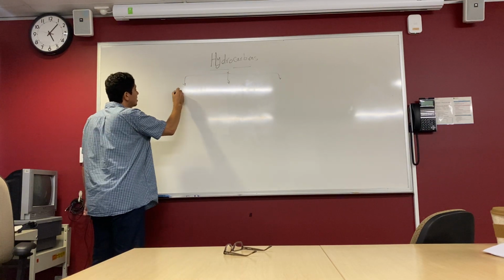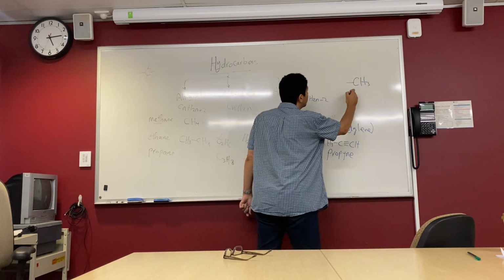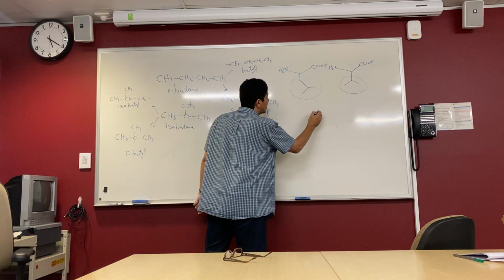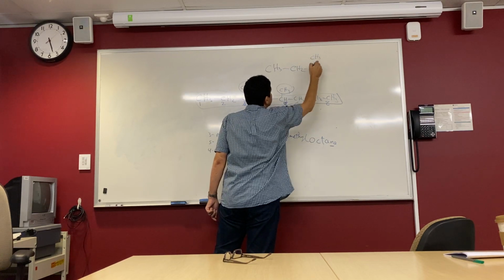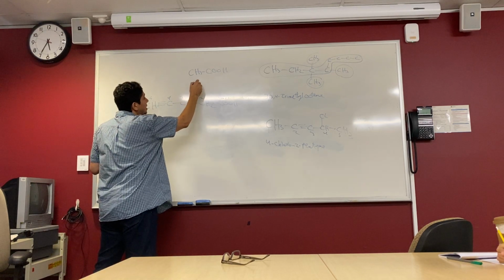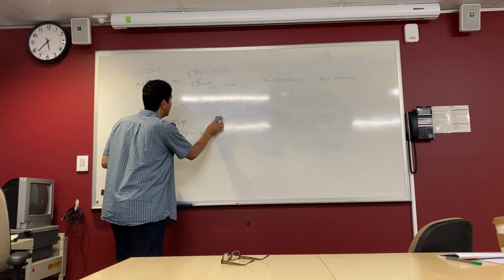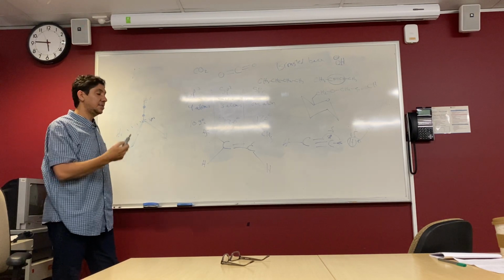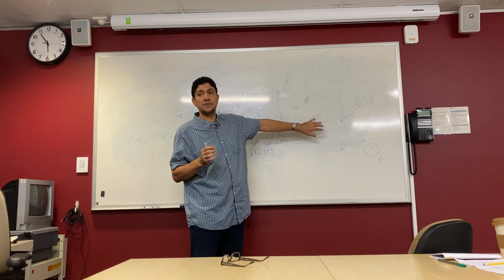7 March 2020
Organic Chemistry - Hydrocarbons nomenclature